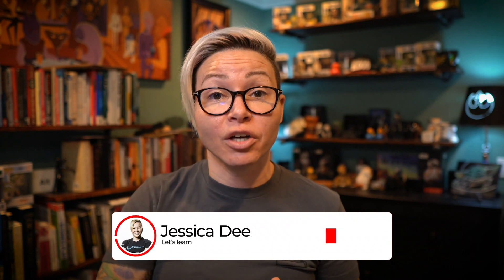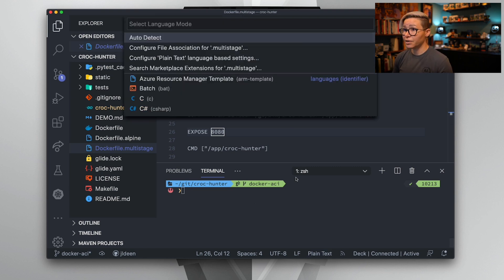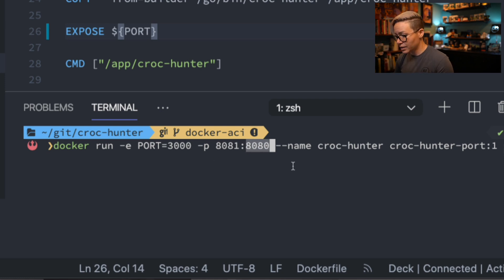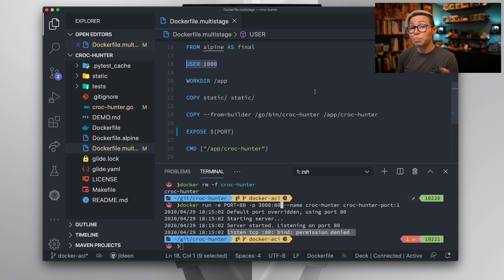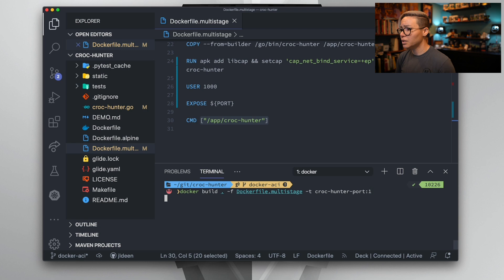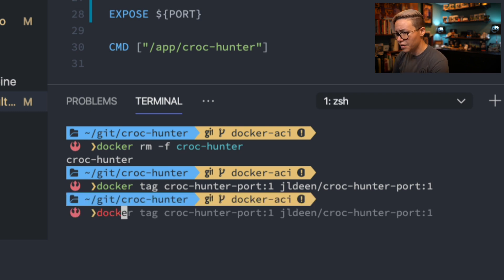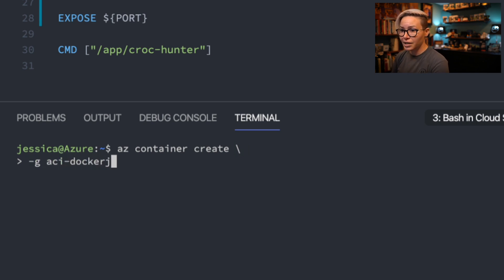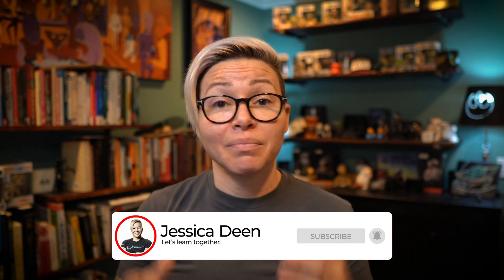From App to Cloud: Dockerfiles and Using Environment Variables at Runtime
Note: Windows needs Hyper-V enabled to support Docker Desktop: Docs to help can be found

Powershell command (run as admin) to enable Hyper-V is below:
Enable-WindowsOptionalFeature -Online -FeatureName Microsoft-Hyper-V -All

Gear I use:
- Sony a6400
- Magic Keyboard for iPad Pro
- LumaFusion